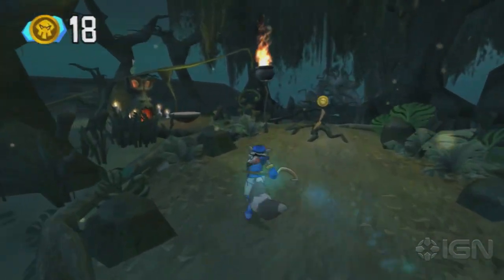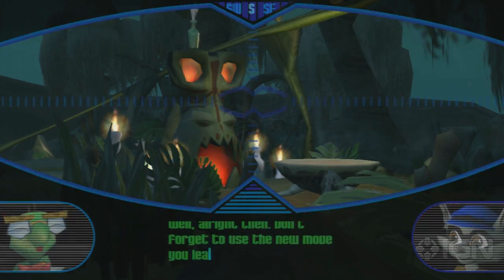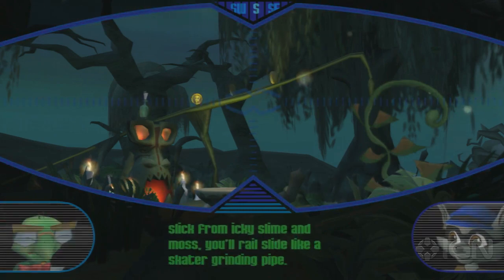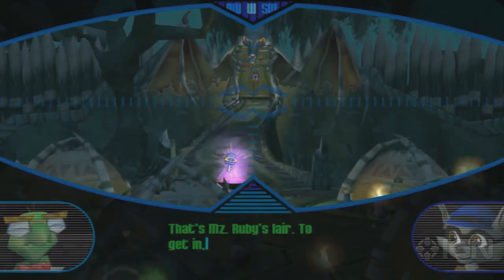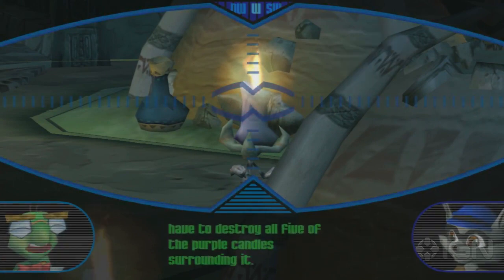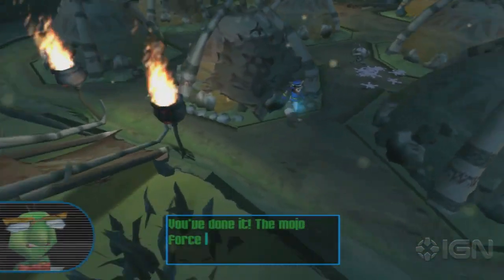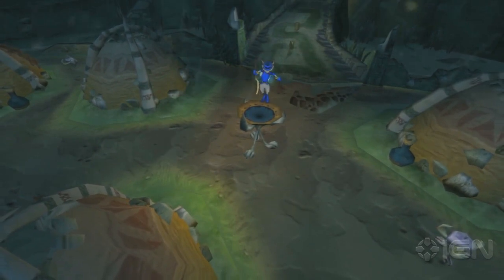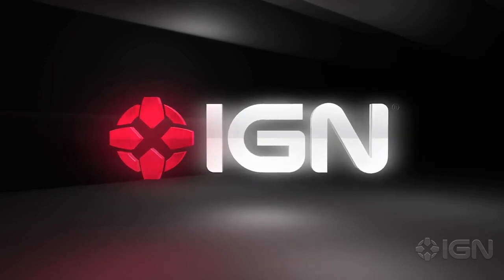Sly Cooper: Thievius Raccoonus Walkthrough - #26 Episode 3 Part 1: Dread Swamp Path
Arriving in Haiti, Sly uses his new Rail Walk and slide to fight his way across Mz. Ruby's swamp to gain a Treasure Key to access the swamp's dark center.